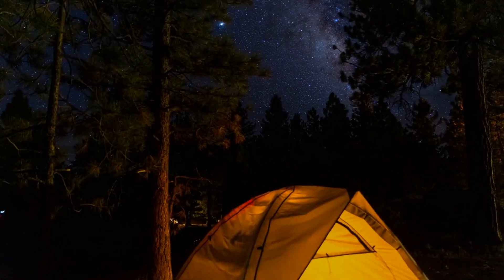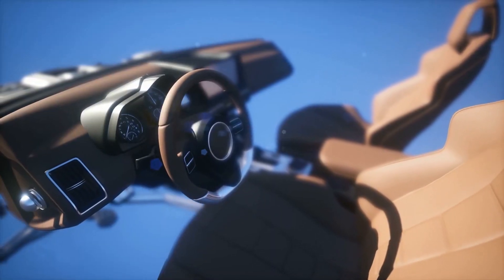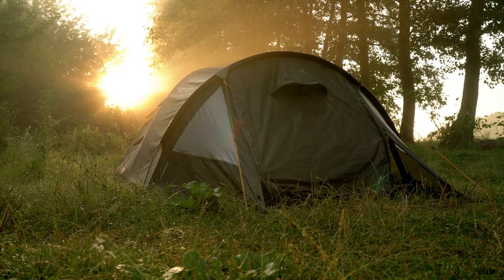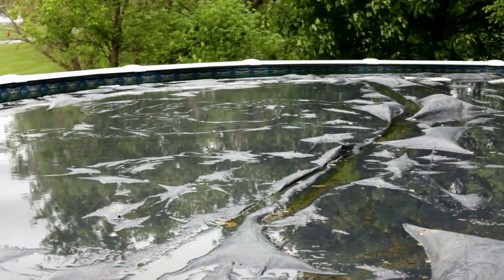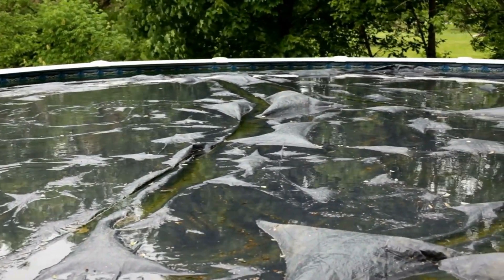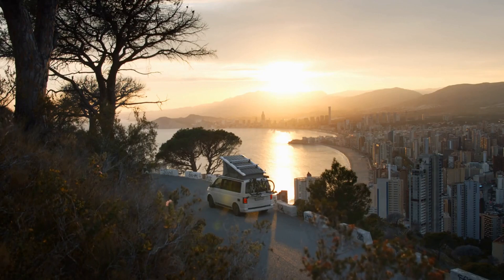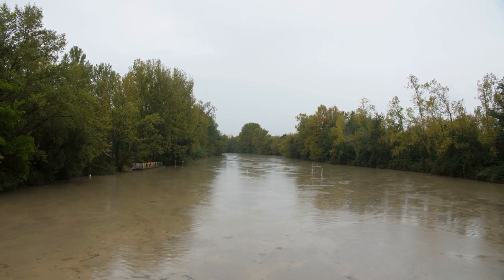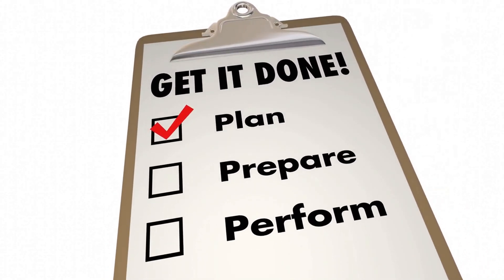How Do You Store Pop Up Camper For The Winter?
This video will answer the question of how to store a pop up camper for the winter. We will show you the steps to properly prepare your pop up camper for the winter months, including how to winterize the camper, how to choose a safe storage location, how to protect your camper from the elements, and how to maintain your camper over the winter months. We will also include tips on how to de-winterize your camper at the start of the camping season. By following these steps, you'll ensure your pop up camper stays in good condition for many years to come.